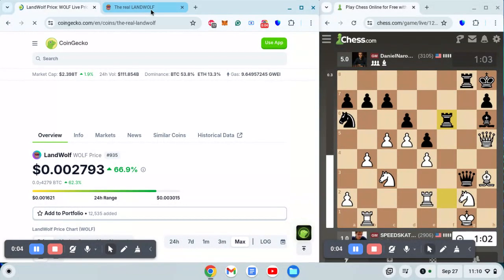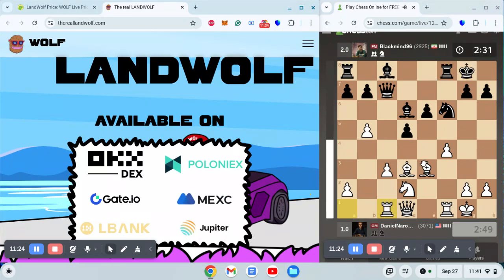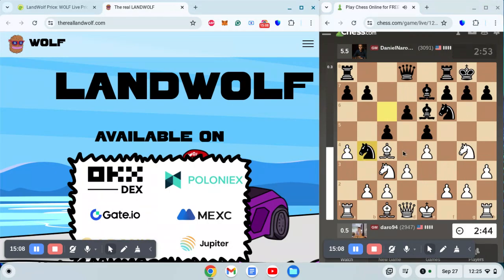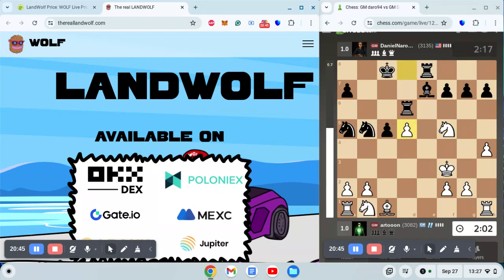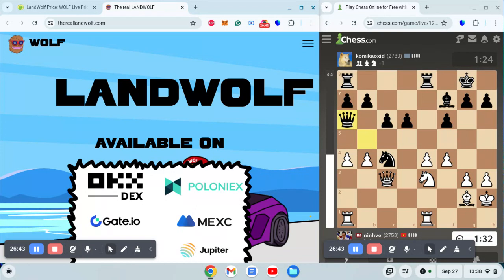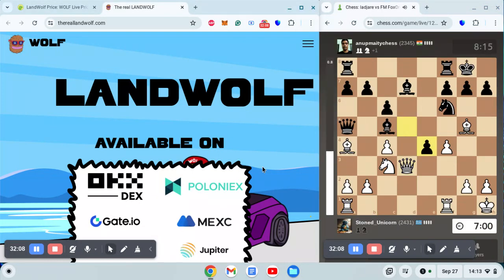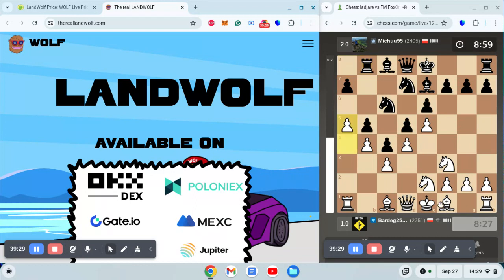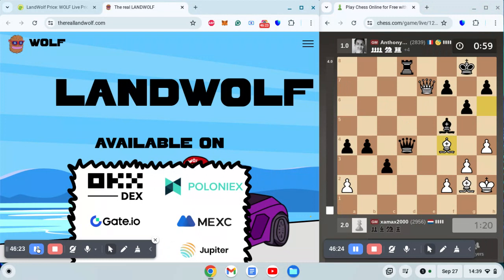LandWolf($WOLF) explained in detail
Hi all,we will discuss about the land wolf cryptocurrency in this video.

It should not be interpreted as financial advice. We urge all potential investors to conduct thorough research and consult with certified financial advisors before making any investment decisions. Remember, investing in cryptocurrencies carries inherent risks; proceed with caution.